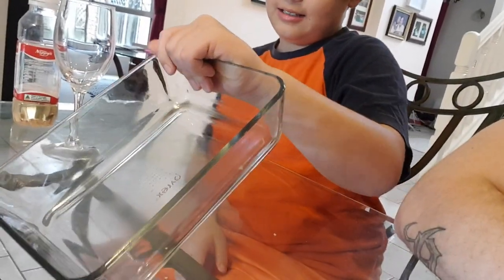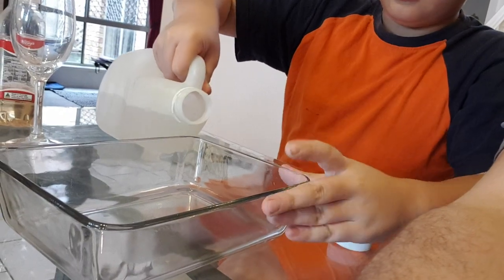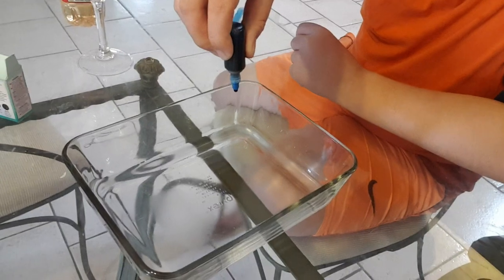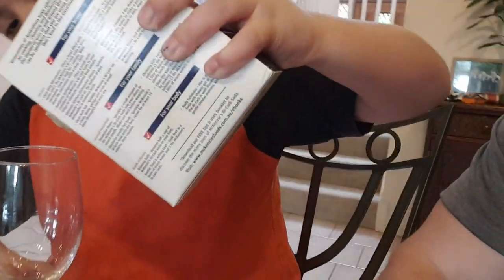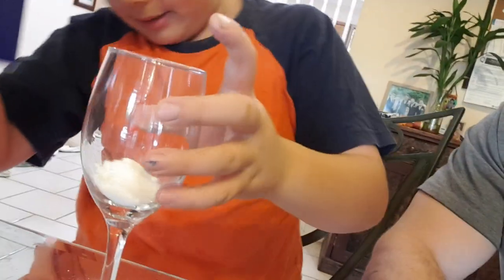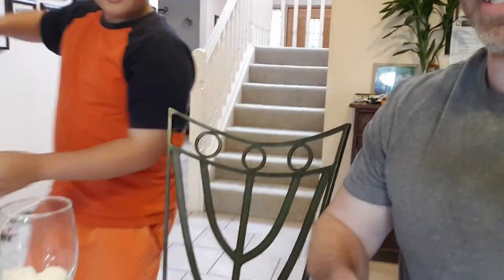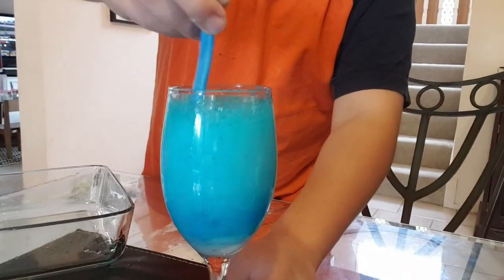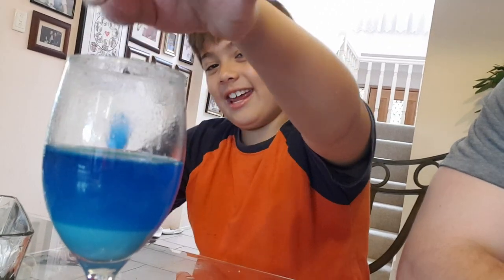Experiments with Oz: Blue Bubbles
Watch what happens when we mix vinegar and bi-carb soda